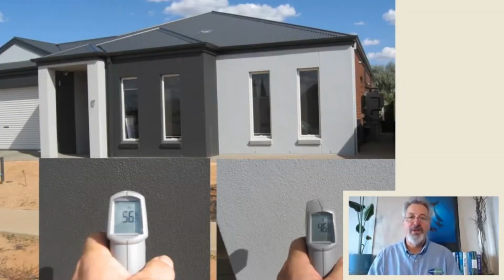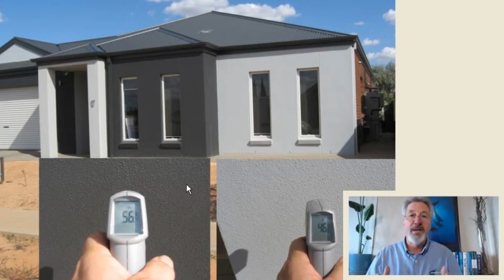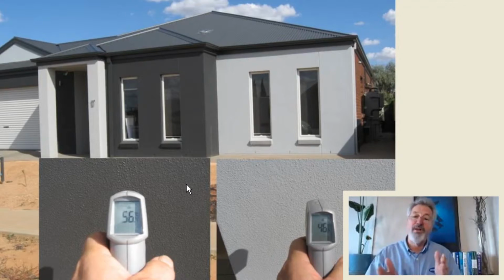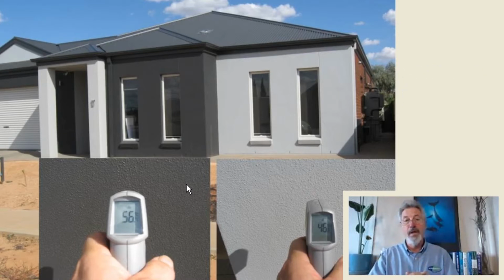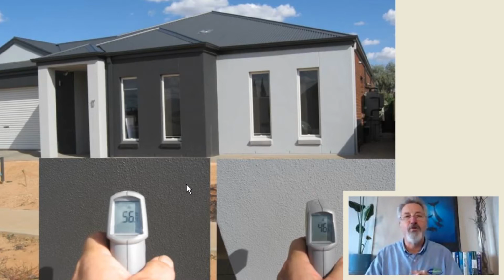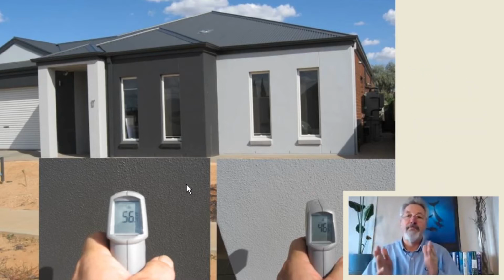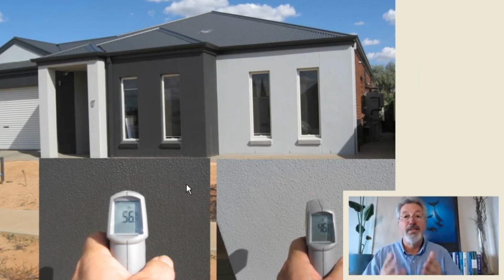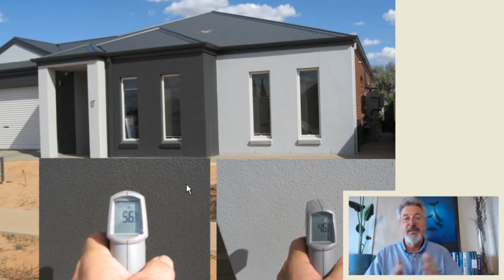The Impact of Colour on Your Home's Comfort | by ecoMaster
If you are thinking of changing the outside colour of your home, you may be surprised to discover what a MASSIVE difference the wrong colour can make to your home's comfort.

We used an infra-red thermometer to test the temperature between a light and dark colour on a home. You may be surprised by the results.

Before you make the wrong colour choice, check out this short (but surprising) look at the impact of colour.